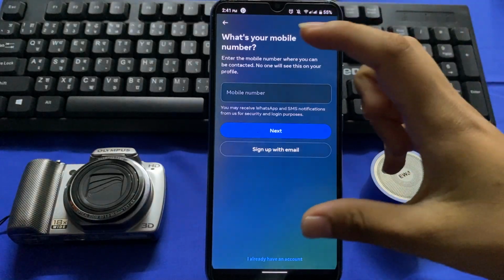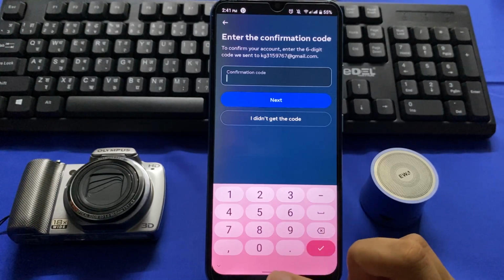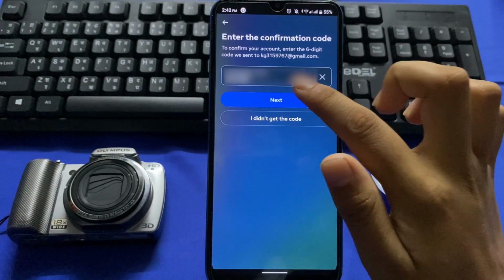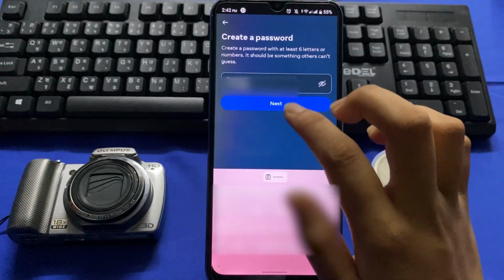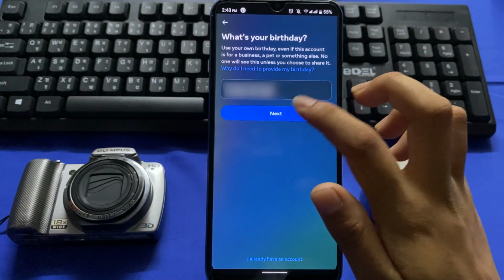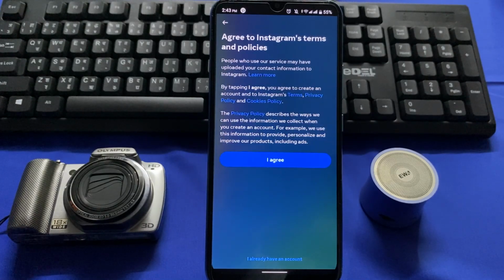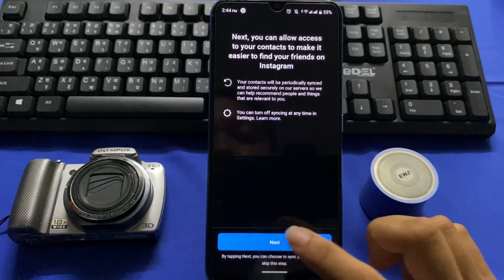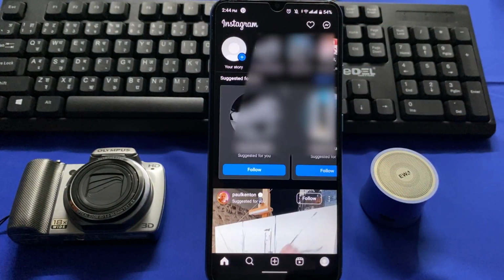How to creat instagram account/id || how to make instagram account(2024)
Hello World,
In this video, Learn how to create instagram account in 2024. (In English Language)